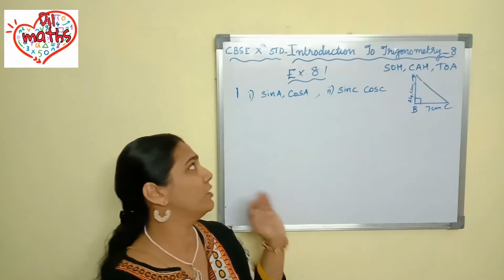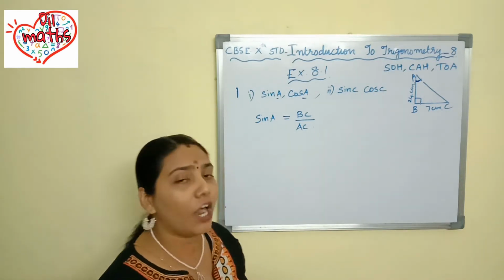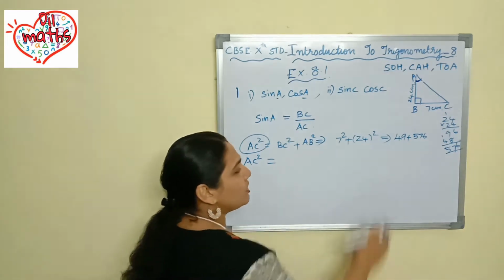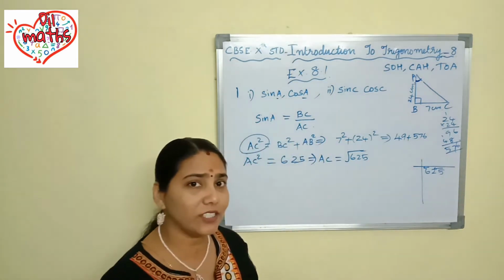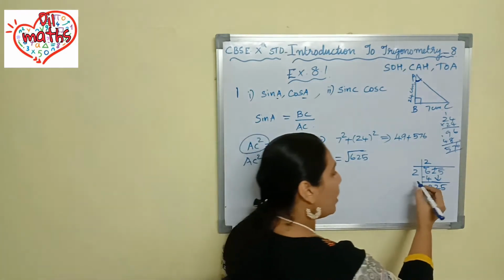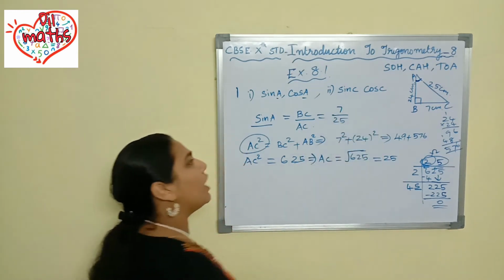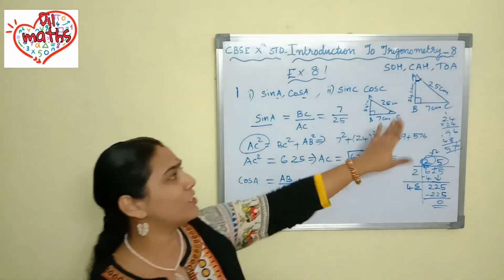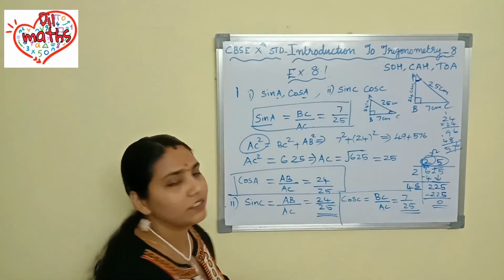Qn 1, Ex 8.1 - Trignometry Chapter8- Class 10th- NCERT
In this video i have clearly explained how to do the exercise 8.1 question no 1 in the CBSE/NCERT syllabus for the 10th STD.